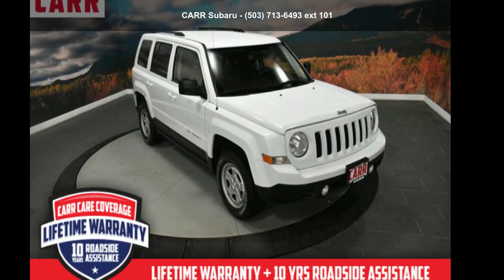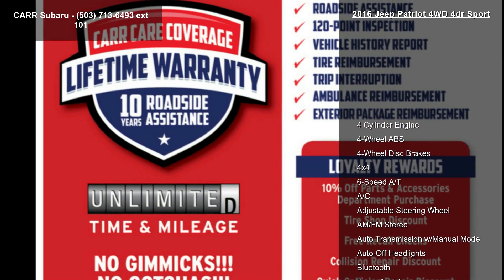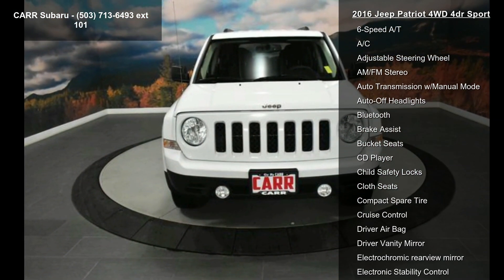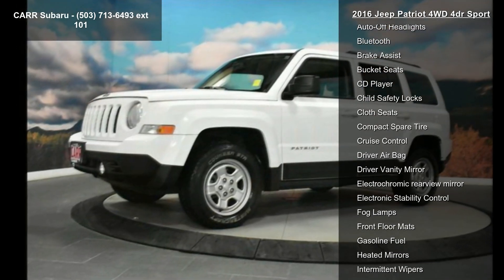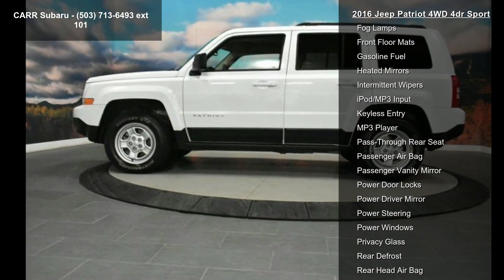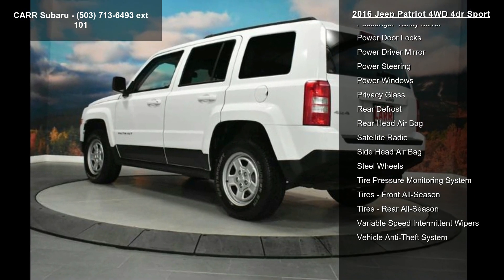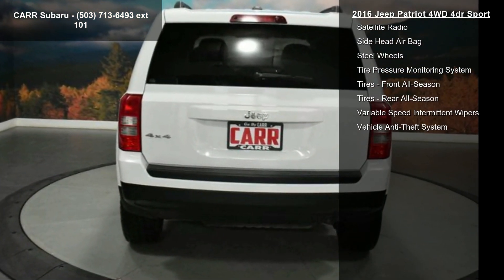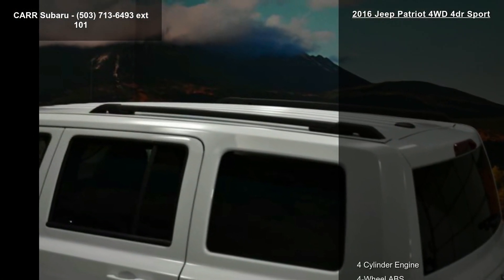2016 Jeep Patriot 4WD 4dr Sport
CARFAX 1-Owner. Sport trim. EPA 26 MPG Hwy/20 MPG City! iPod/MP3 Input, Satellite Radio, CD Player, Bluetooth, 4x4, TRANSMISSION: 6-SPEED AUTOMATIC, POWER VALUE GROUP, AIR CONDITIONING, ENGINE: 2.4L I4 DOHC 16V DUAL VVT. SEE MORE!

4x4, Satellite Radio, iPod/MP3 Input, Bluetooth, CD Player. MP3 Player, Privacy Glass, Child Safety Locks, Electronic Stability Control, Bucket Seats.

OPTION PACKAGES
POWER VALUE GROUP Keyless Entry, Speed Sensitive Power Locks, Automatic Headlamps, Body Color Liftgate Applique, Body Color Door Handles, Power Heated Fold-Away Mirrors, Illuminated Entry, Power Driver 1-Touch Windows, TRANSMISSION: 6-SPEED AUTOMATIC Autostick Automatic Transmission, Tip Start, AIR CONDITIONING, ENGINE: 2.4L I4 DOHC 16V DUAL VVT (STD).